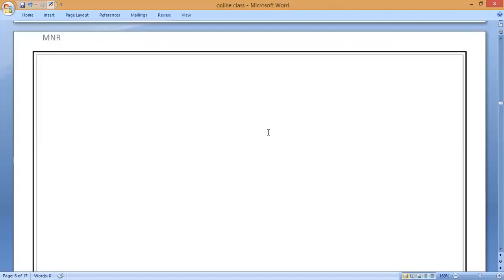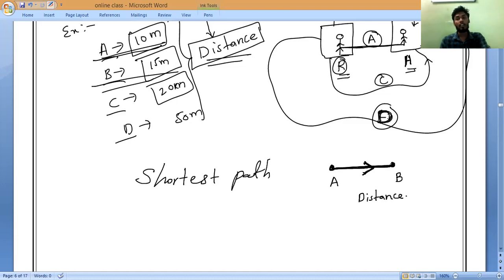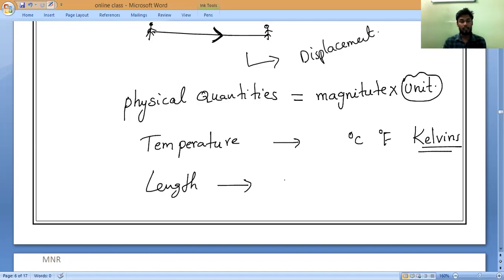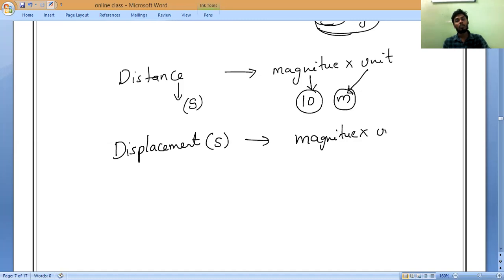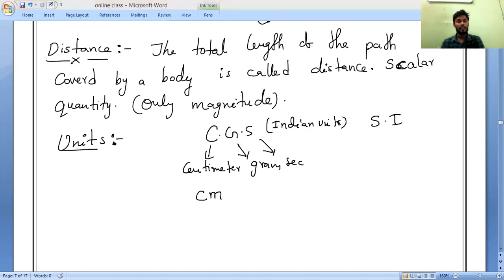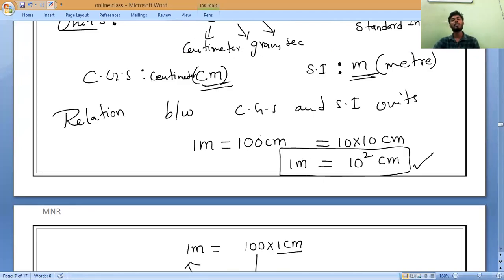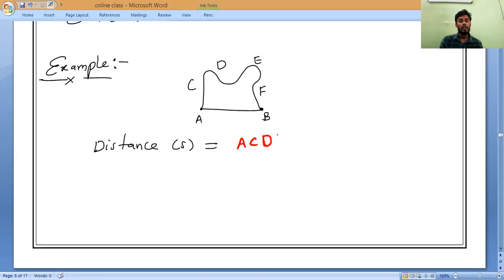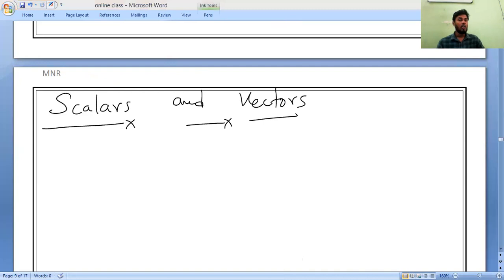SCALARS AND VECTORS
Physical quantities that can be defined using magnitude only are known as scalar quantities.
Examples: Distance, speed, mass, density, temperature.
Physical quantities that can be defined only if both its magnitude and direction are specified are called vector quantities.
Examples: Velocity, acceleration, force, torque.